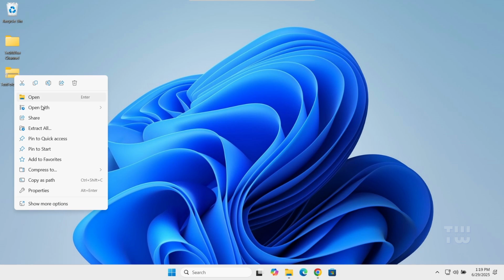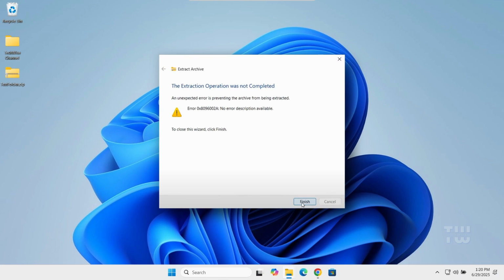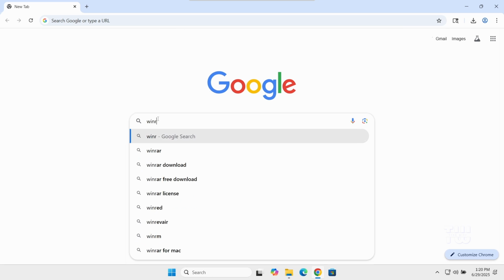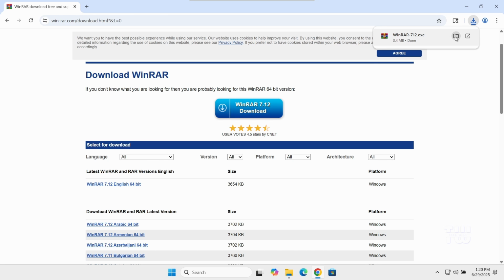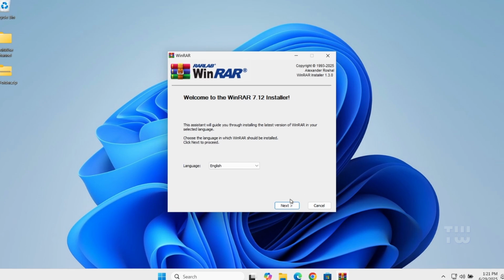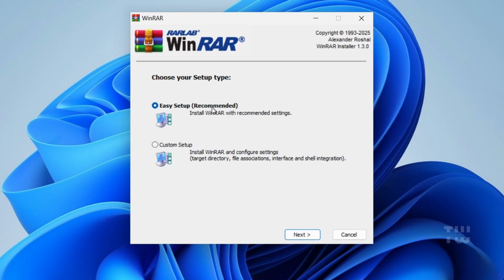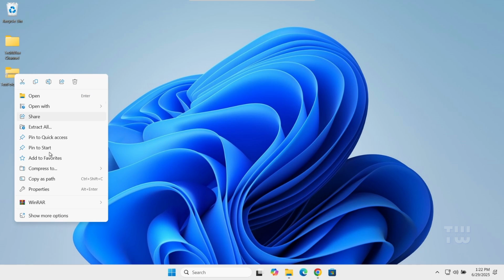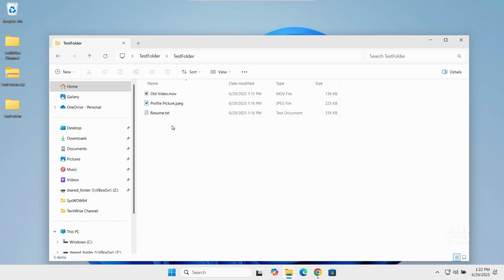How to Fix ZIP Extraction Error 0x8096002A in Windows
If you're trying to extract a zip file and you see this message: "An unexpected error is preventing the archive from being extracted. Error 0x8096002A" In this video, I'll show you how to fix it.